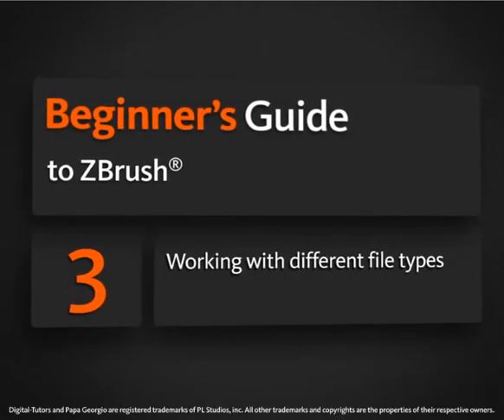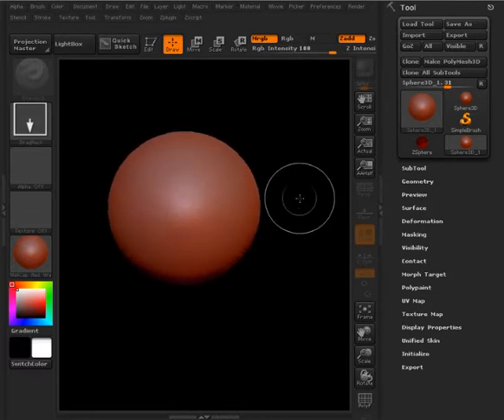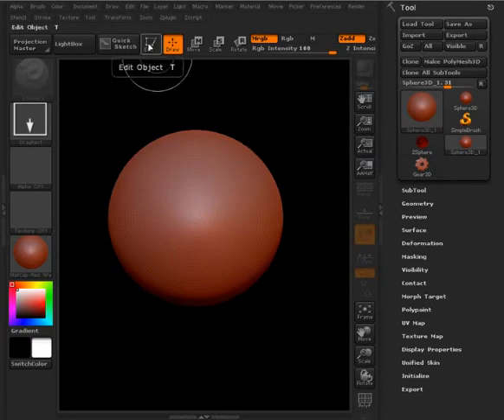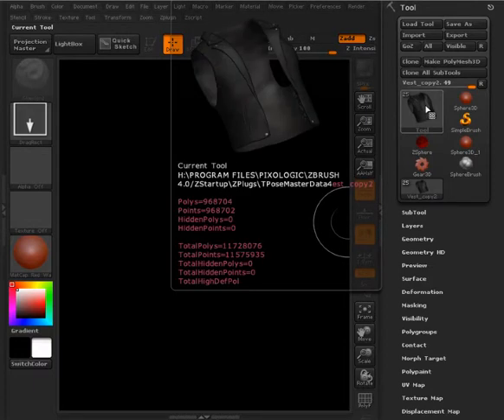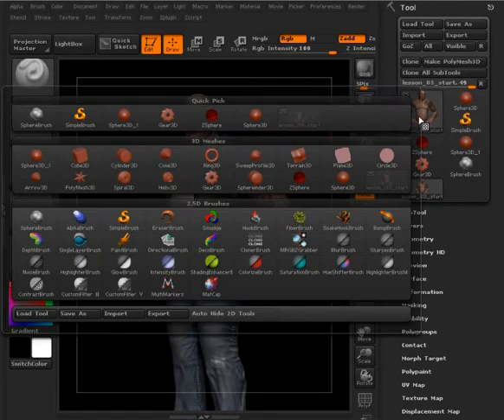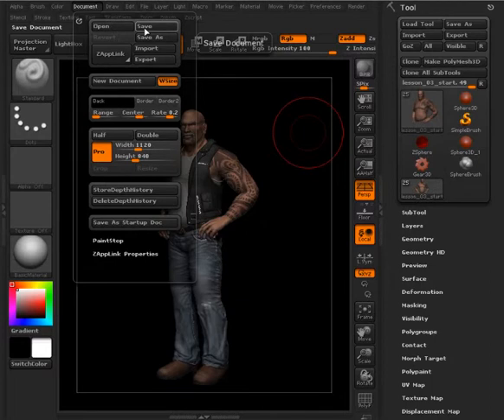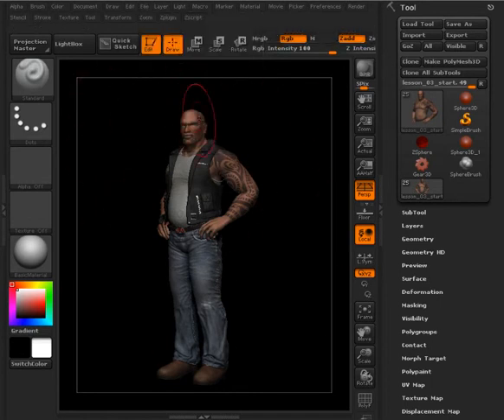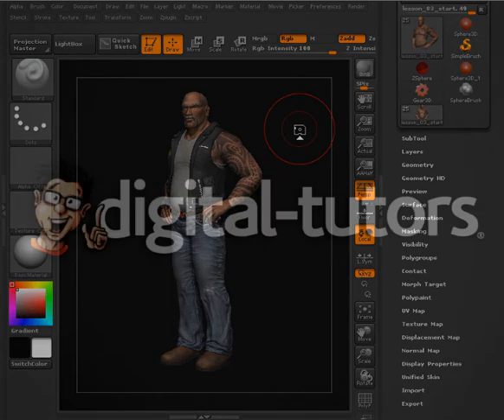03 Working with different file types